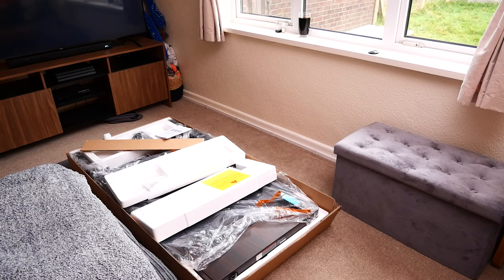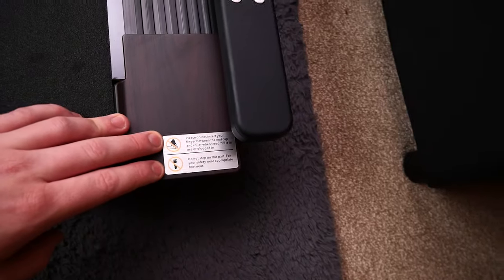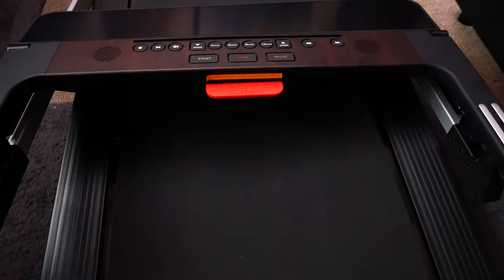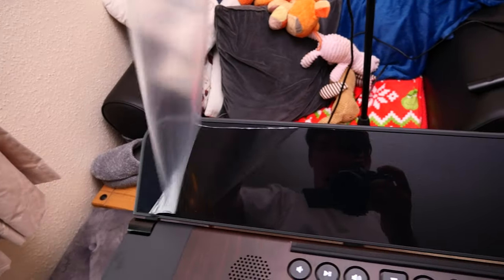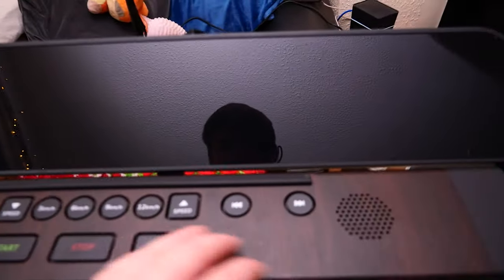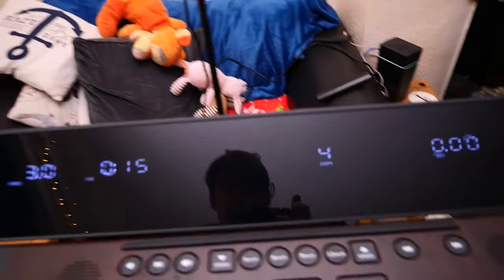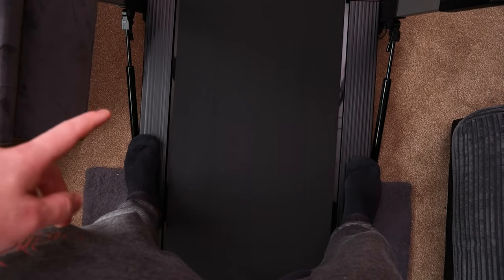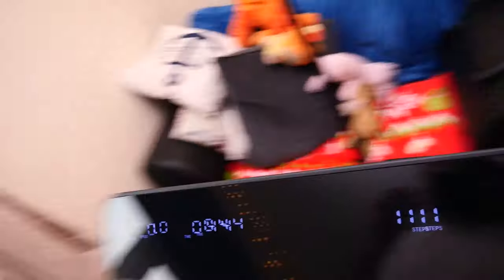Discover the Smart Shock Absorbing Treadmill!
Folding treadmill

computer rig
2nd GPU - MSI GeForce RTX 4090 GAMING X

Monitor’s –
100Hz - Acer Nitro KG272Ebmiifx 27-inch Gaming Monitor
165hz - LC-Power FHD 32 inch 165hz Curved Gaming Monitor
144Hz - Samsung Odyssey G5 LC32G55TQBUXXU 32"